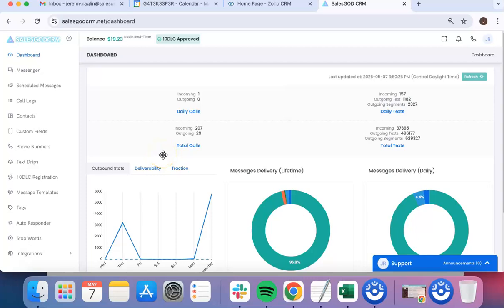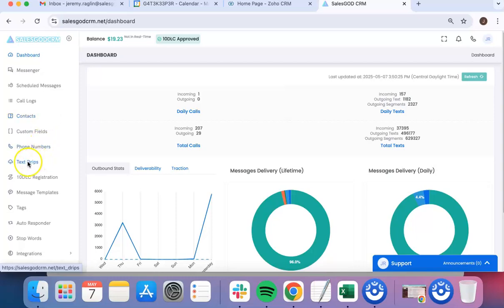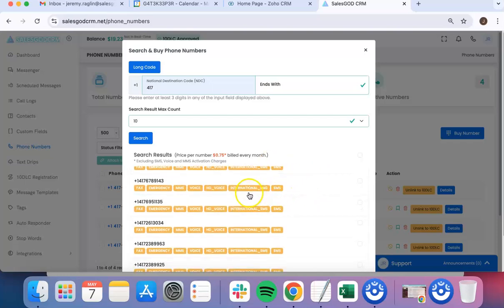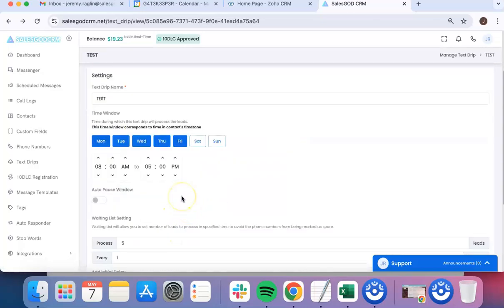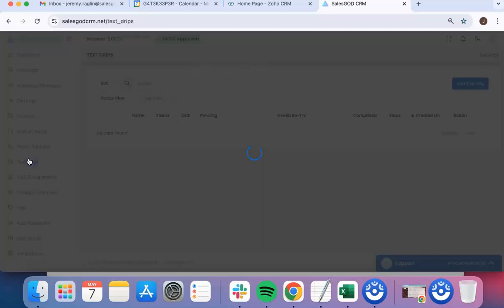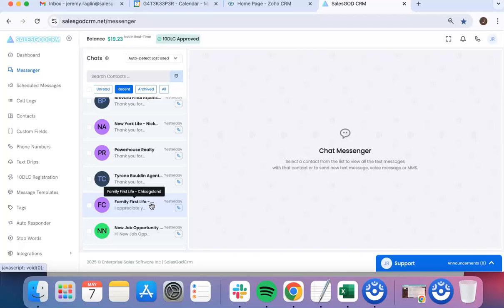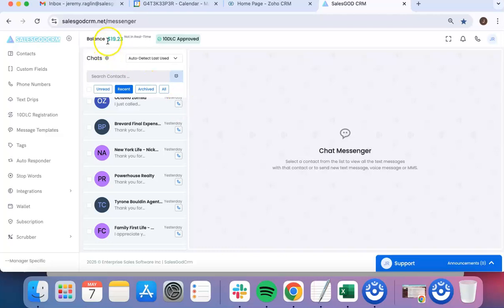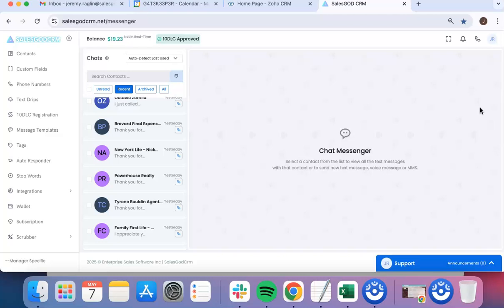Text message marketing not working? Try SalesGodCRM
In this video you will learn more about SalesGodCRM, one of the best text message marketing software platforms that you can use to grow your business.